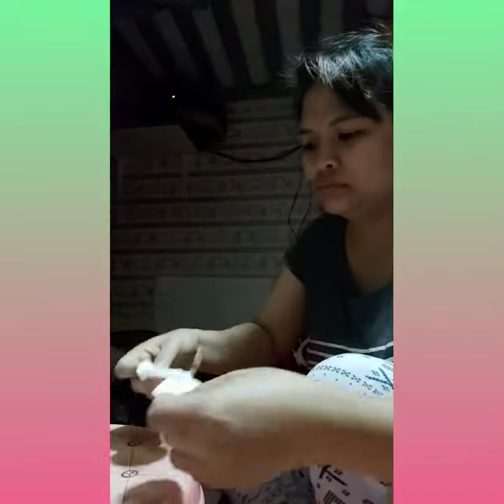GOODBYE EYEBAG AND DARK CIRCLES | Epektibong Pampawala ng Eyebag | Home Remedy